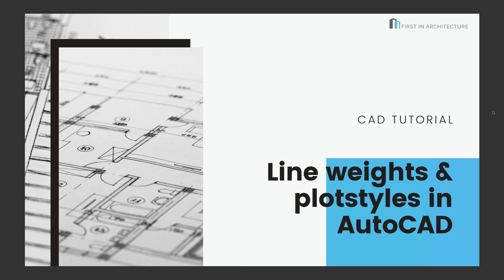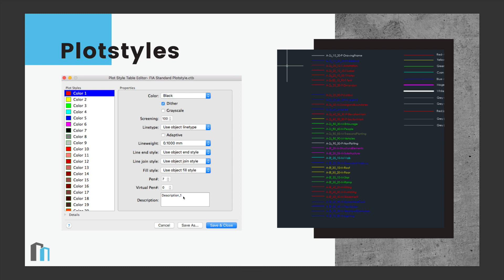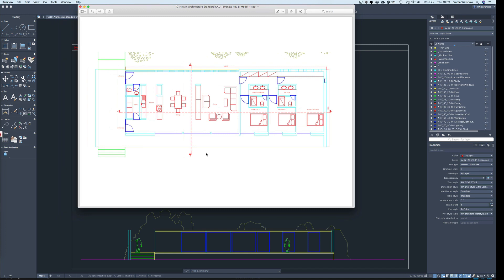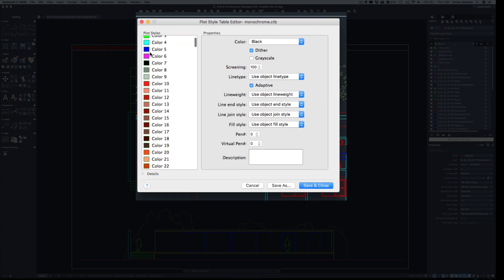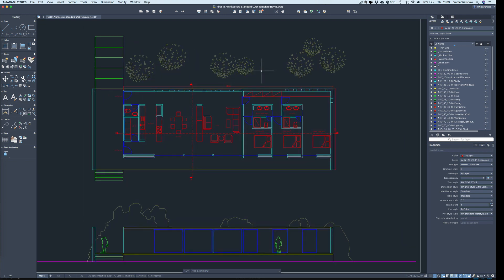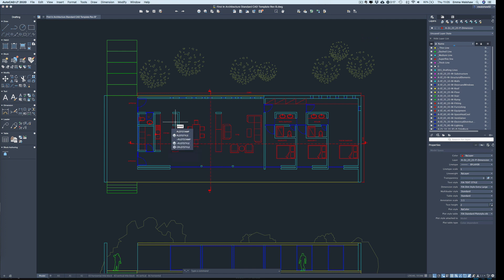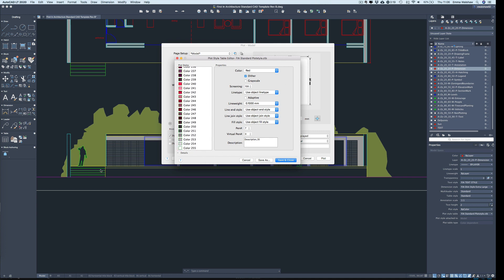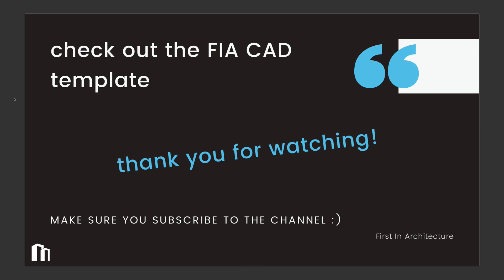AutoCAD Lineweights and plotstyles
How to work with line weights and plotstyles in Autocad in order to print your work with the appropriate line weight.

Main sections:

2:42 How to choose a plotstyle when printing / plotting

3:40 How to edit a plotstyle

7:48 How to load a plotstyle

Mentioned in this video:
Architectural Lineweights and Plotstyles blog post: